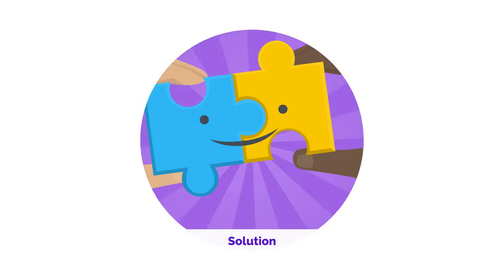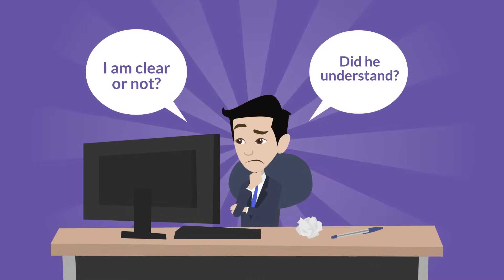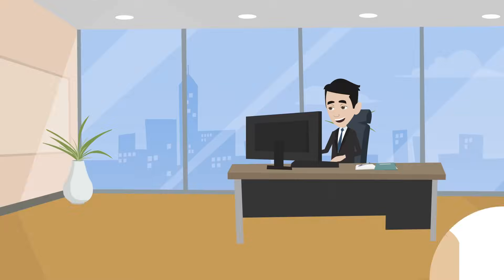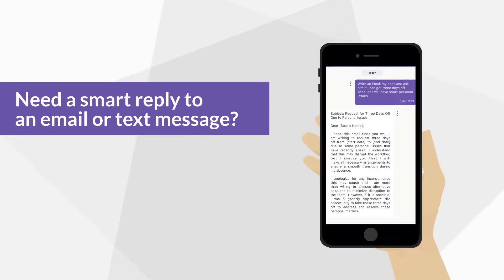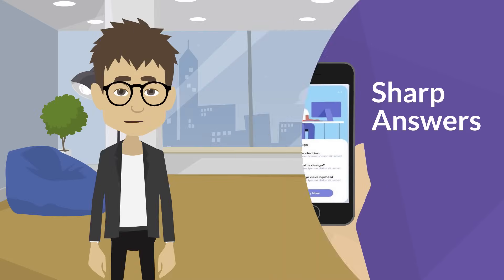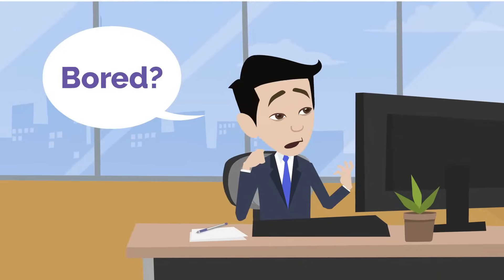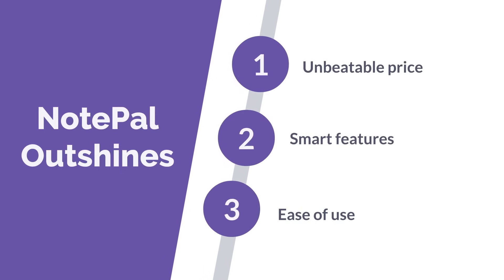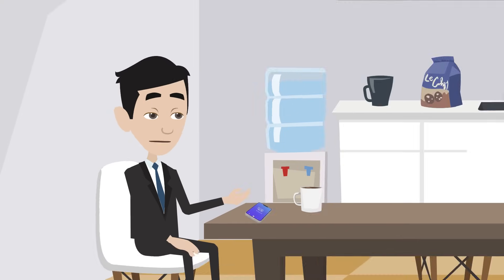NotePal AI - Your Multilingual AI-Powered Assistant based on Large Language Models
NotePal - the advanced AI-powered multilingual assistant.
Improve message clarity and effectiveness.
Write customized client responses and letters by advanced text sentiment analysis
Compose emails for various purposes
Provide quick summaries of lengthy texts in your preferred language.
Simplify complex text and manuals
Enable language learning, writing refinement, and topic brainstorming with ease.
Convert your text-to-speech and speech-to-text
Translate in many languages (way better than Google Translate)
Automatically generate headlines, topics, summaries, and expansions.